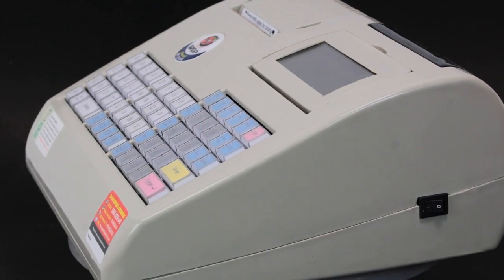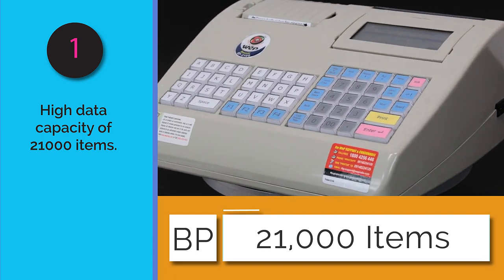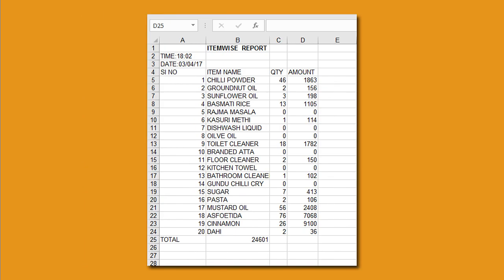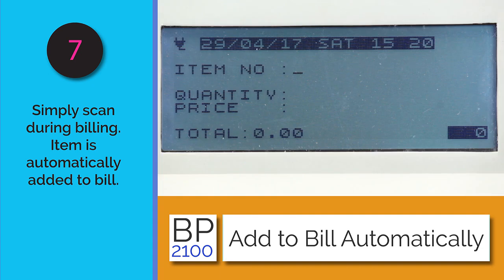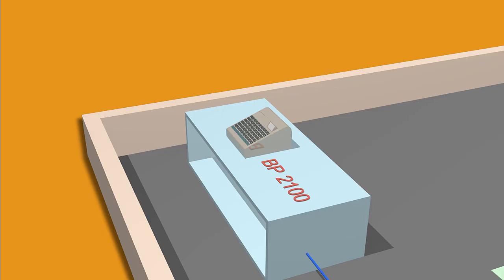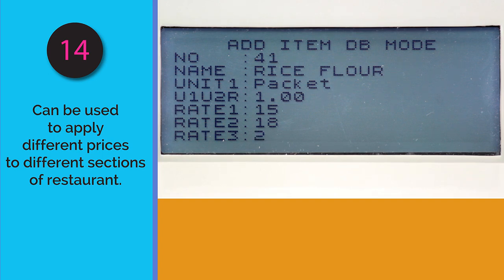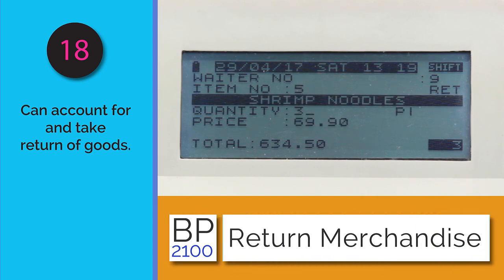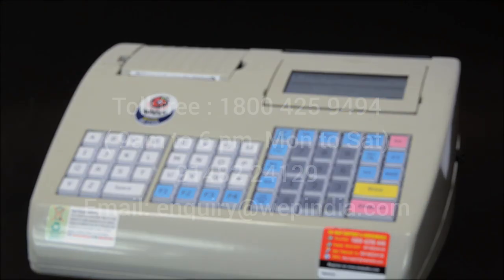Retail Billing Machine WeP BP-2100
The BP-2100 is a high volume Electronic cash register and advanced billing printer. It is sturdy and highly reliable. It has numerous features that make it ideally suitable for medium sized establishments